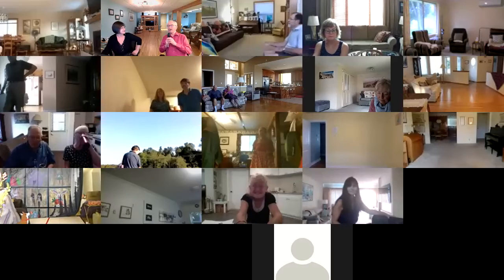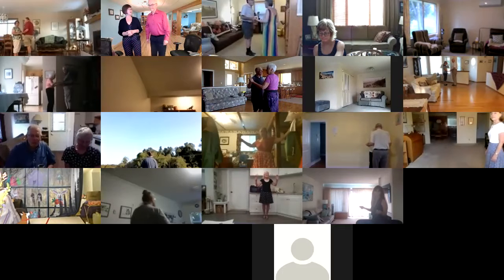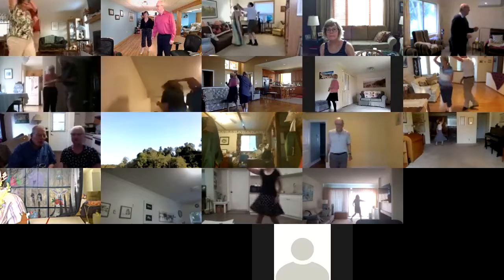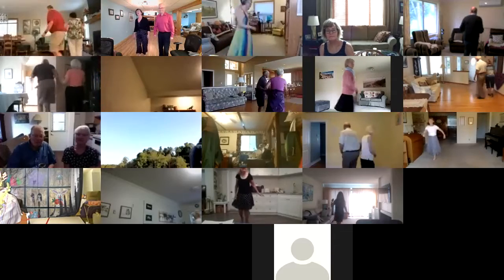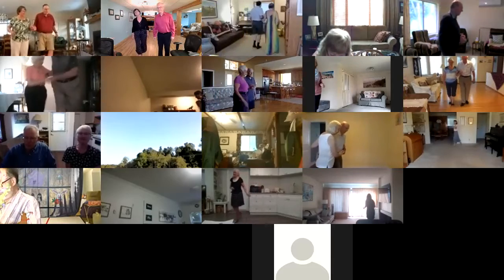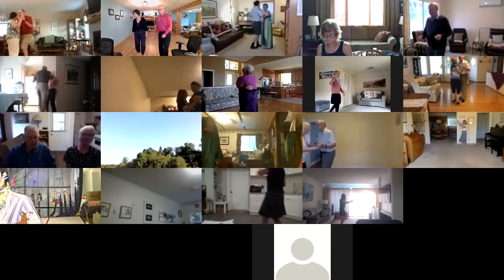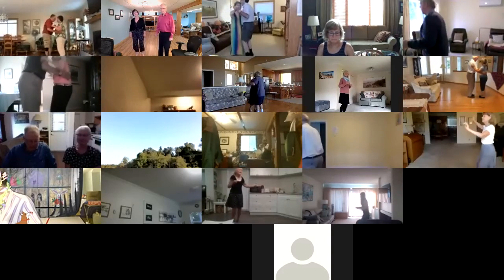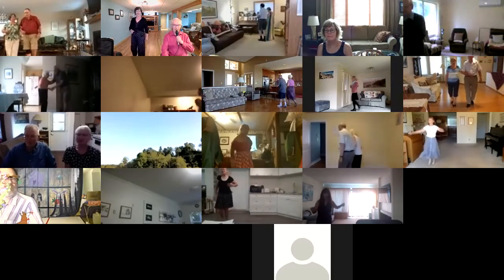Happy Days II+1 Two Step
Round Dance, Choreographed Ballroom Dancing, Phase II, Friday, July 23, 2021, cued by Mary Nelson.

Would you like to learn to dance like this, some clubs will be starting back up this fall, so check on your local area cuers/instructors by searching Round Dance, or Choreographed Ballroom Dance, Wheresthe dance.com, Roundalab.org, or the Square and Round Dancing Association in your area.